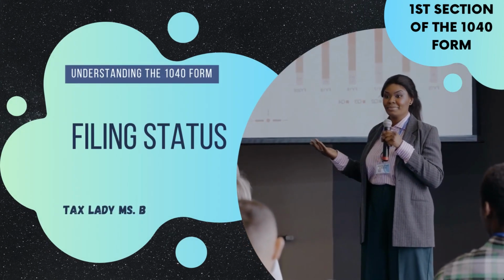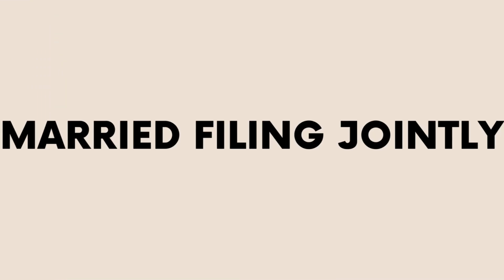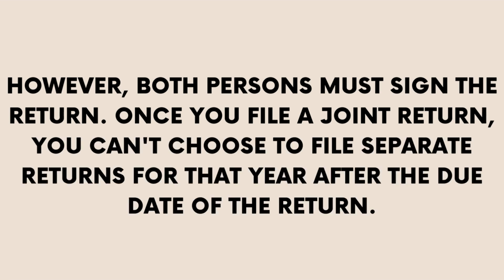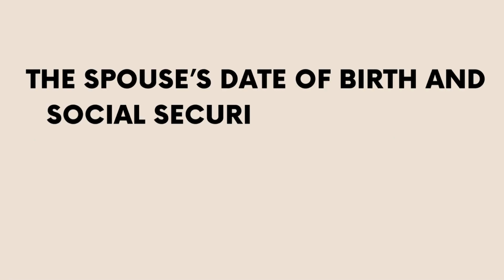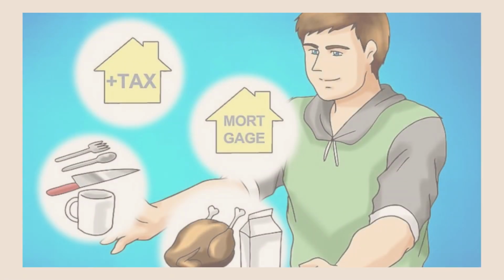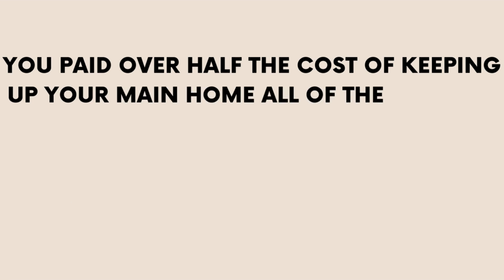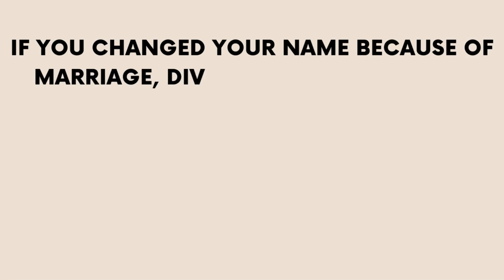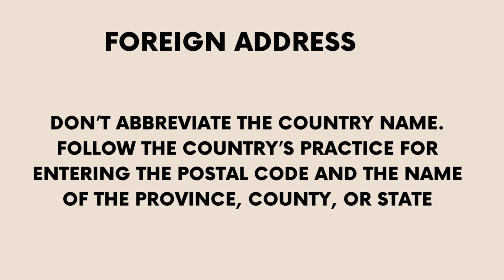1st video of the 1040 series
This is the 1st video of the 1040 series.   This video explains the 1st section of the 1040 (Filing status, the reason for and the importance of accurate identity information).  Each series will explain the 1040 line by line.